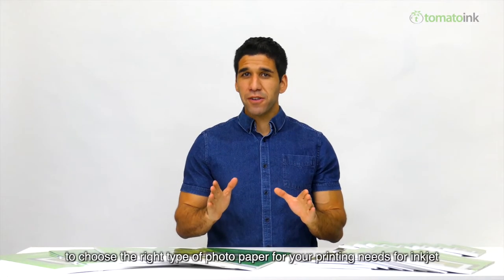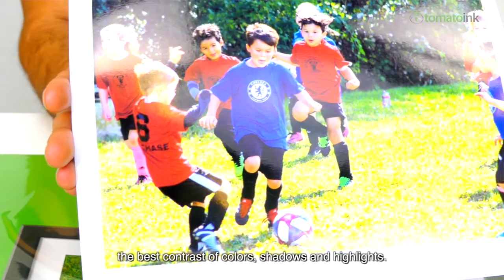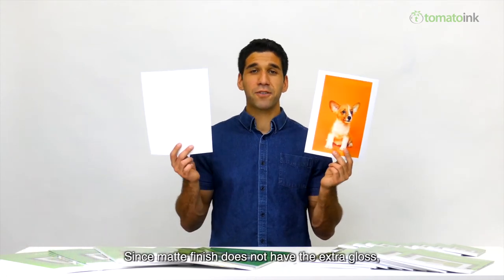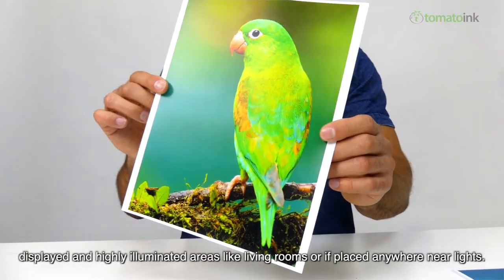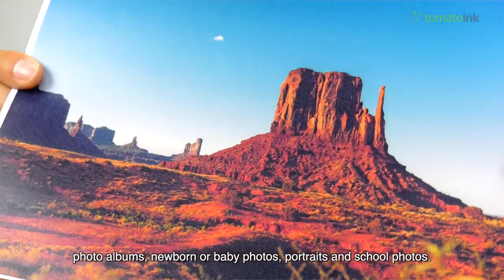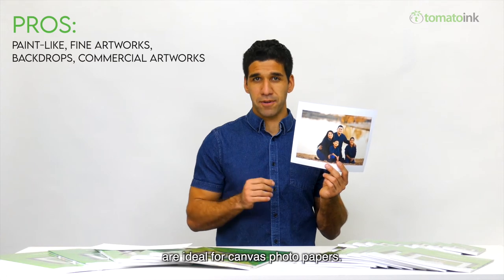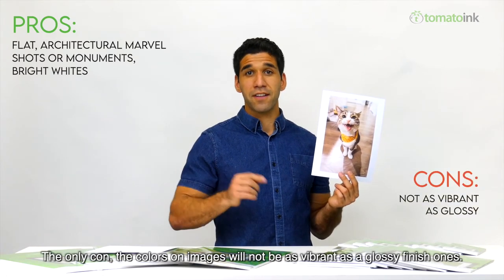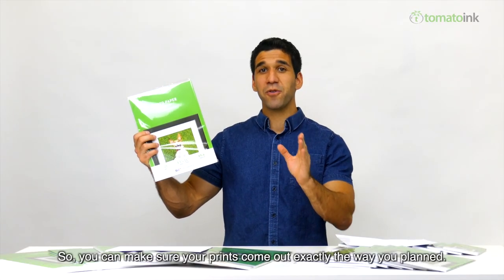Ultimate Photo Paper Guide for Inkjet Printer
One of the best and most comprehensive guide on photo paper for inkjet printer. Got stuck on picking the best inkjet photo paper for your next project? Check out this video now!

1. Glossy Photo Paper 00:36
2. Matte Photo Paper 01:27
3. Luster Photo Paper 02:22
4. Canvas Photo Paper 03:03
5. Woven Photo Paper 03:49
6. Textured Photo Paper 04:15

Where to buy the best photo paper?